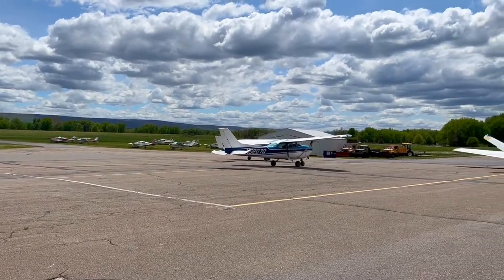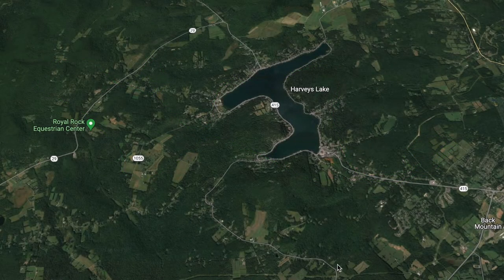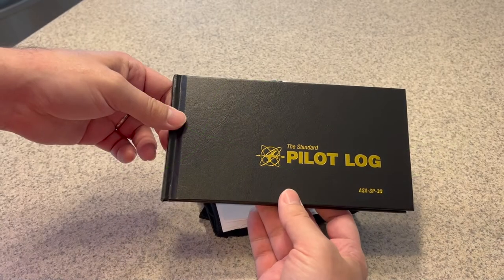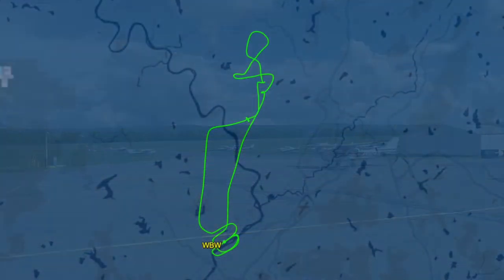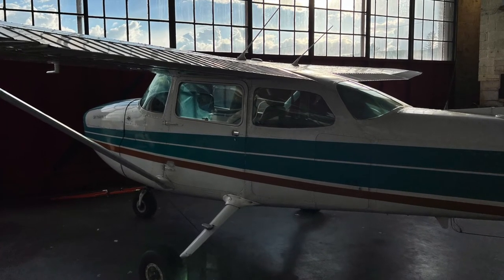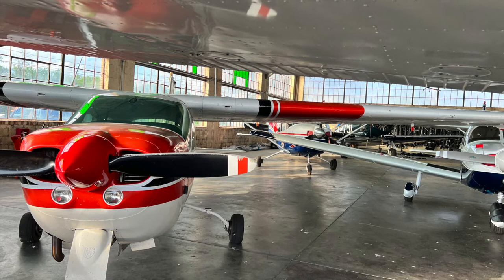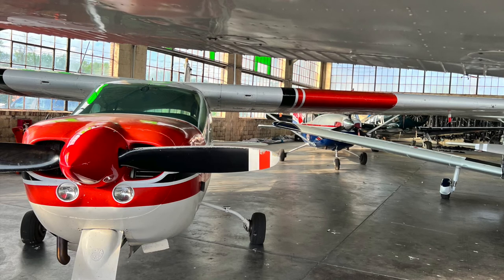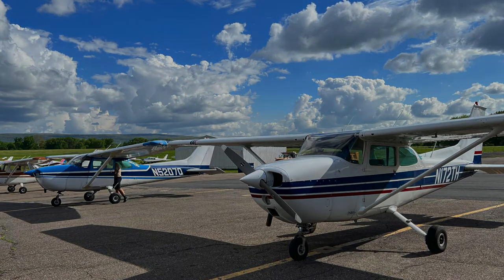A Flight Simmer Learns to Fly: Lesson Update - 6 Flight Hours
After 6 flight hours, how is my road to private pilot going? Have I talked to ATC or landed the plane yet? Tune in for an update as a flight simmer learns to fly.

Intro 00:00
Thursday Lesson 01:00
Emergency Descent 01:38
First Landing 02:40
Kneeboard 03:26
Friday Lesson 04:23
ATC Call 04:57
Next Lesson 06:33
Compared to Sim 07:20